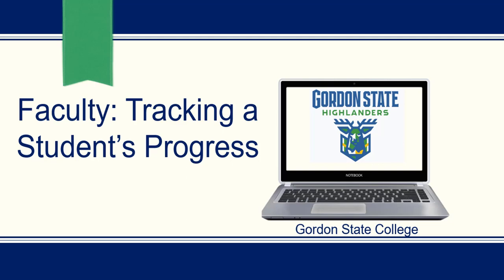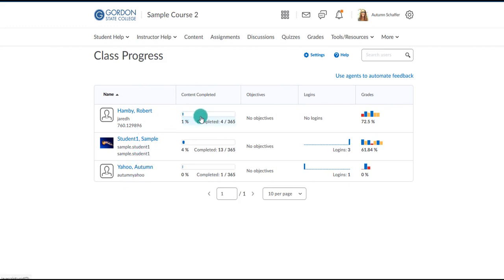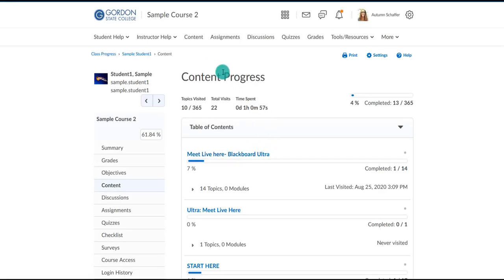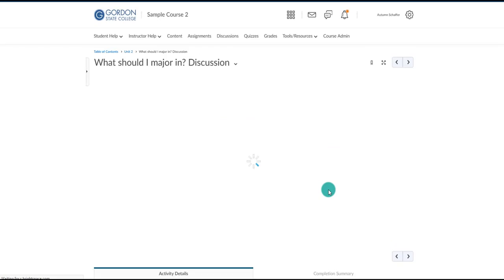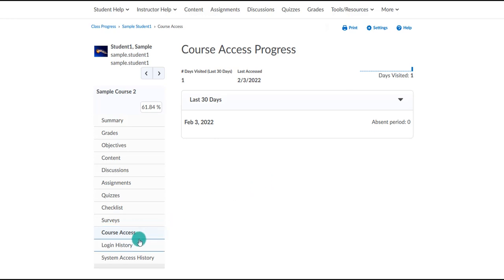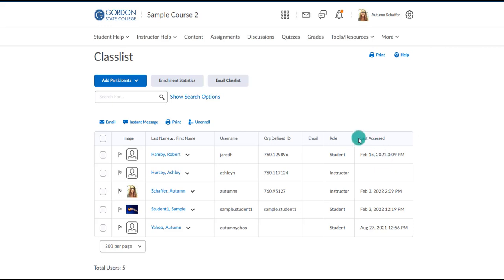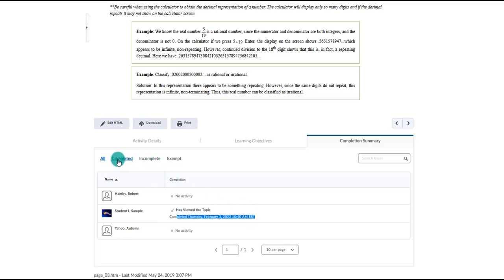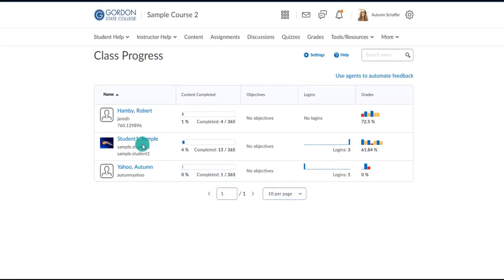Faculty: Tracking a Student's Progress in Brightspace by D2L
This video will review how to track a student's progress in Brightspace by D2L.